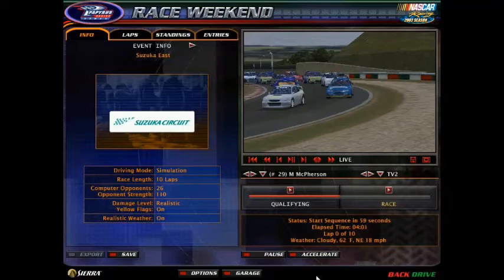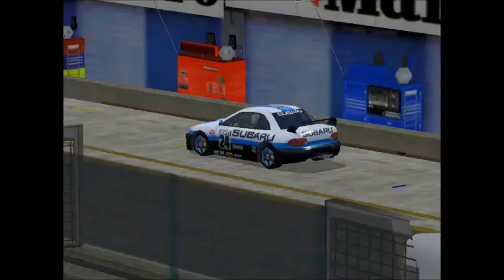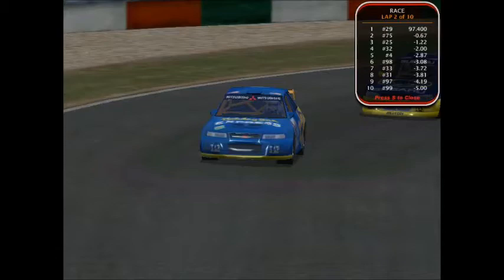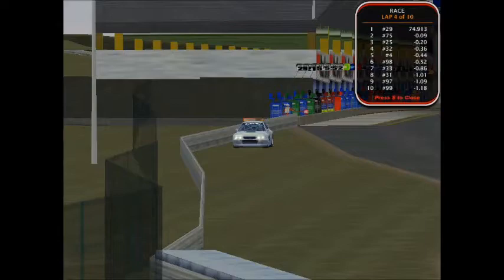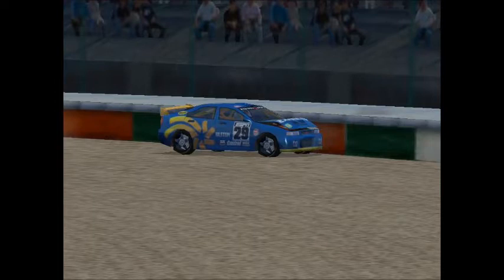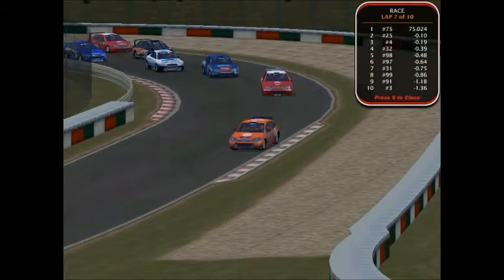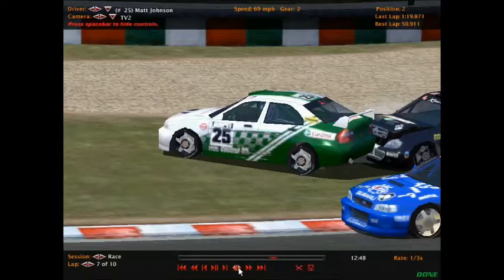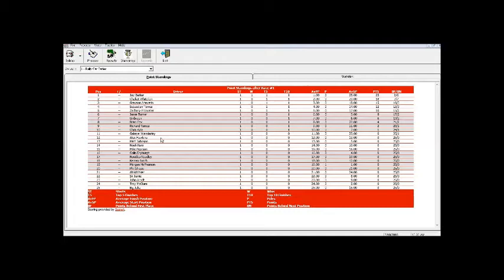SCRL Valvoline Rally Car Series S1 1/15 - Suzuka Thunder Special @ Suzuka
No spoiling!